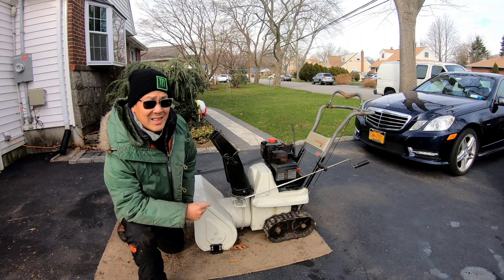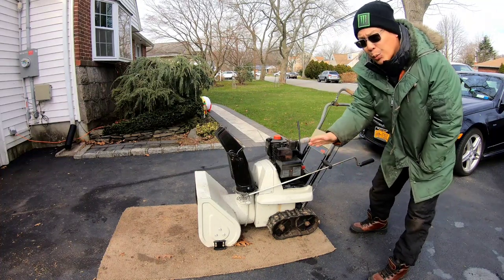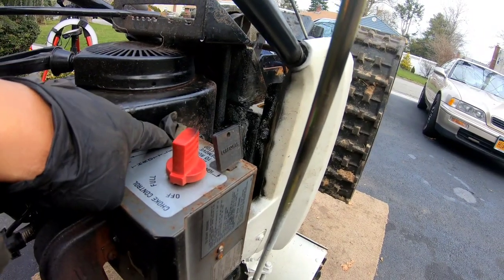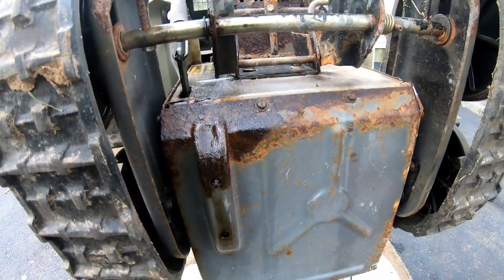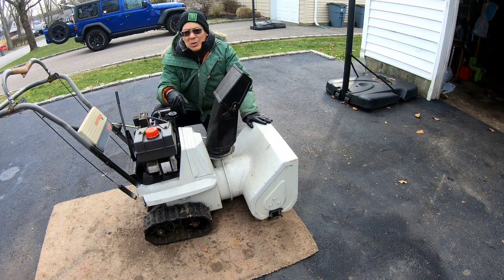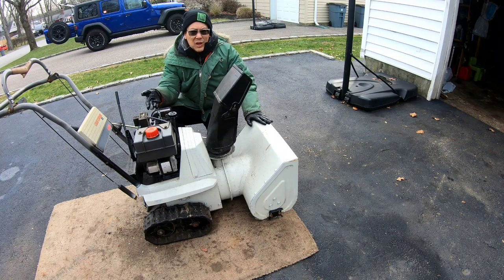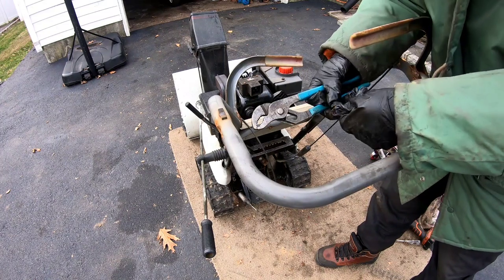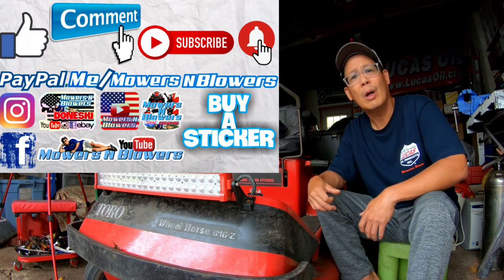CRAFTSMAN 420 TECUMSEH SNOW KING TRAC-DRIVE DUAL STAGE SNOWBLOWER WONT MOVE FORWARD BACKWARDS FIXED!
MY eBay LISTINGS:

12"X3" BUMPER STICKER